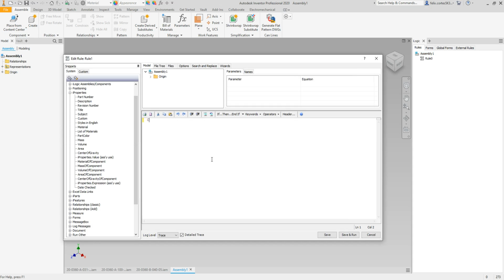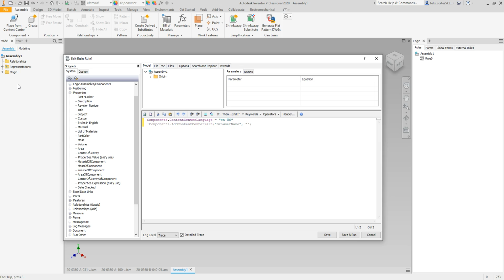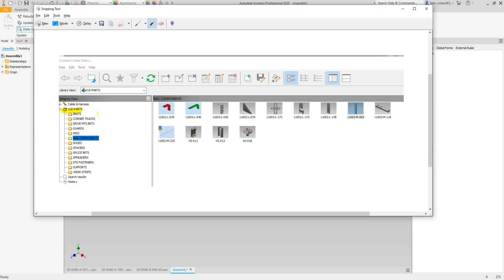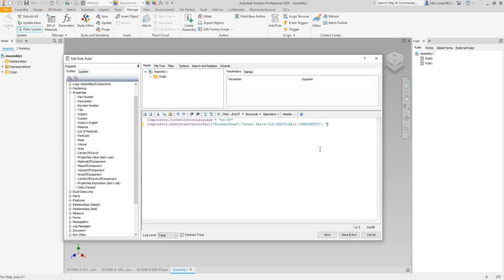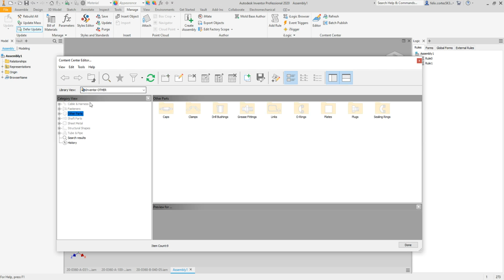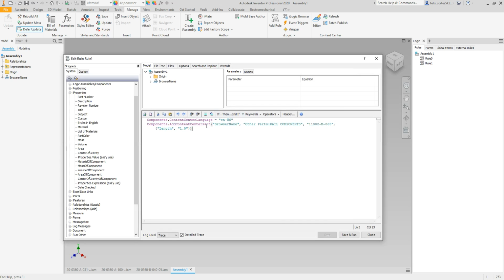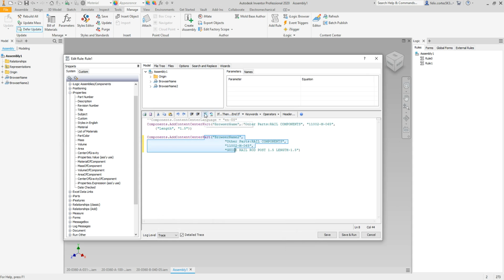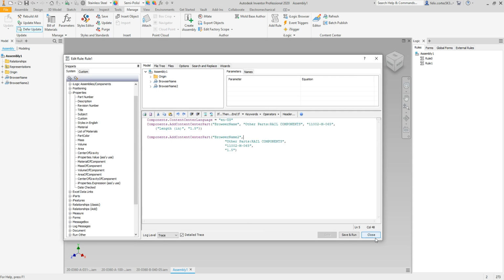iLogic Lesson #5 - Adding Part From Content Center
This quick video will show you how to place a part from content center depending the parameters you need.